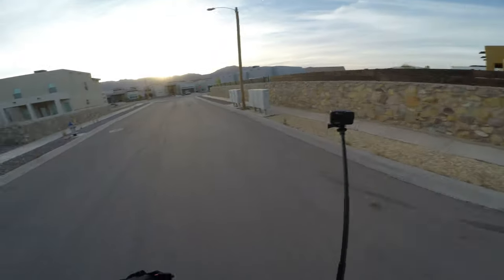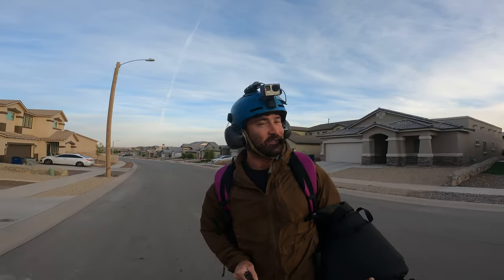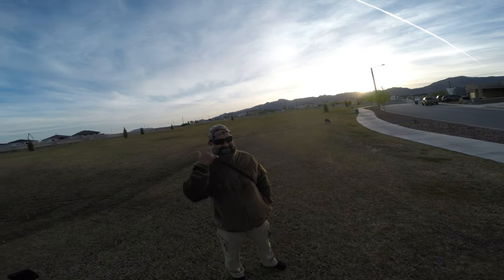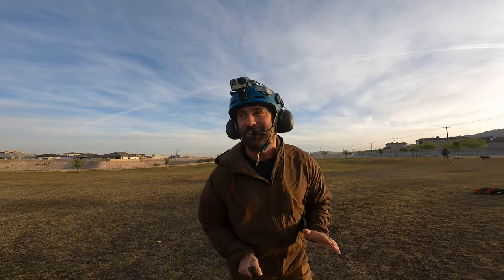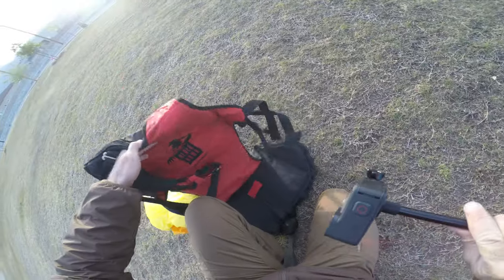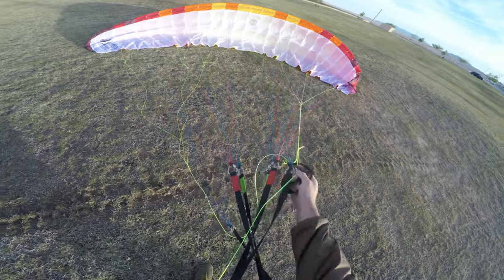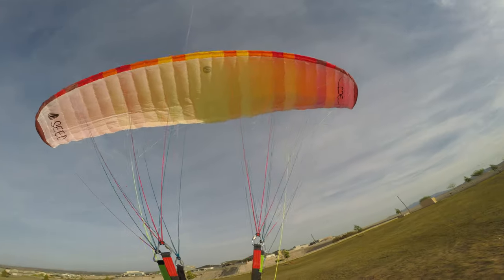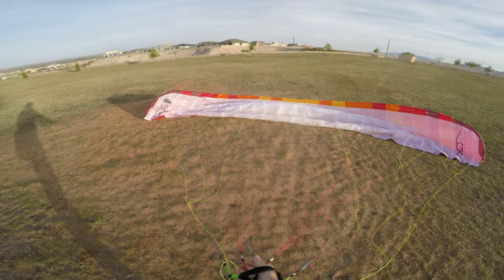Practice in STRONG Winds! It Will Make you Better!